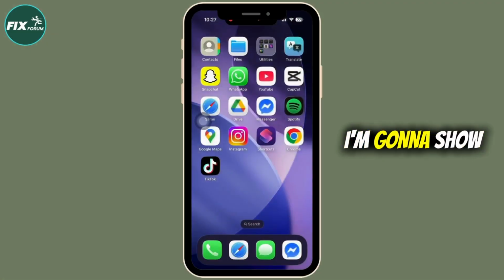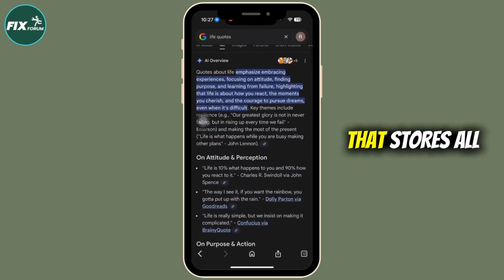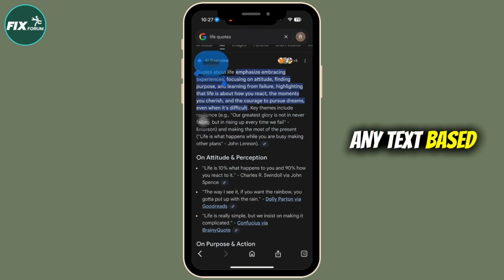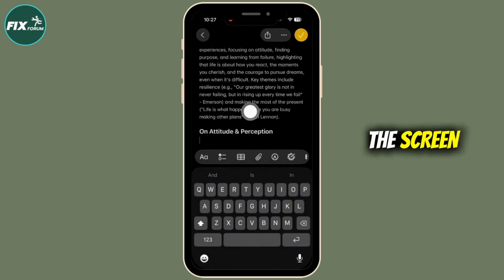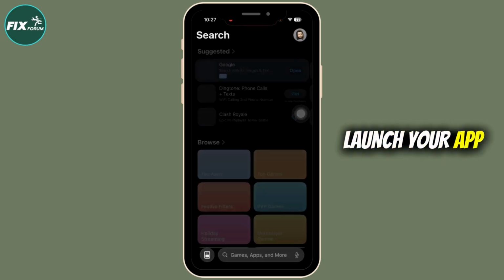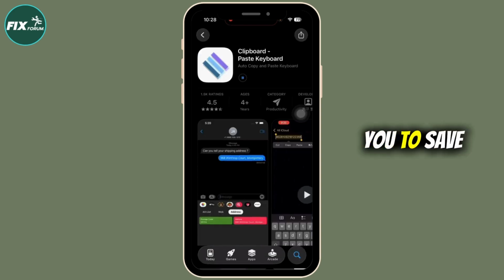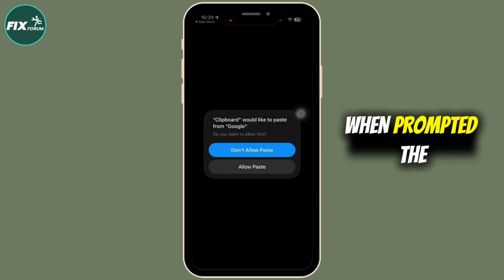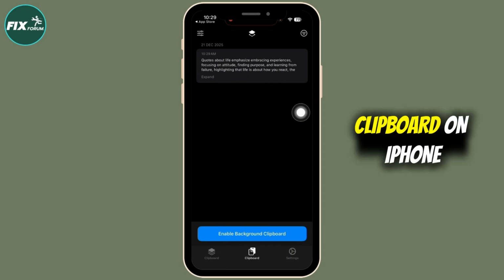How To Find Clipboard on iPhone FAST (iOS NEW UPDATE 2026)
Want to access your iPhone clipboard easily in 2026? This tutorial shows a quick and simple method to find and use your clipboard, including hidden tips and tricks. Perfect for beginners and anyone wanting to boost productivity on iOS.

Timestamps
00:05 – What the iPhone clipboard is and why it’s useful
00:28 – Step-by-step method to find the clipboard on iPhone
00:50 – Tips to manage and use clipboard efficiently

How to find clipboard on iPhone easily

Tips for accessing copied text quickly

How to manage clipboard for productivity

iOS hidden features to maximize efficiency

Beginner-friendly, fast, and reliable method

Works on all iPhone models with iOS 14+ (2026).